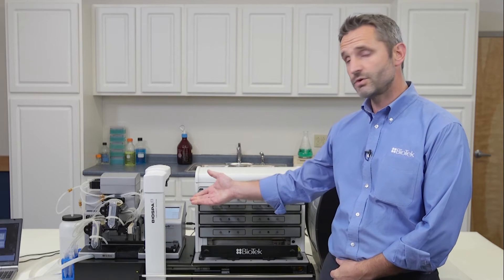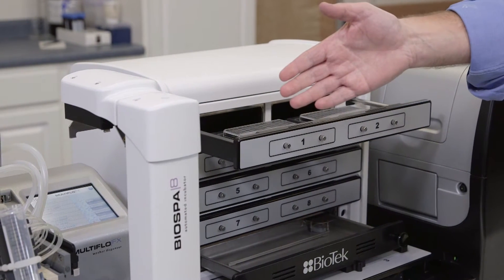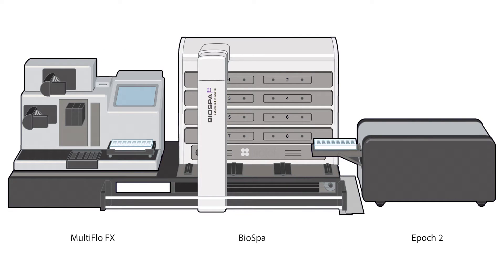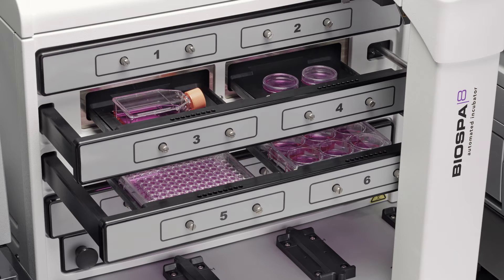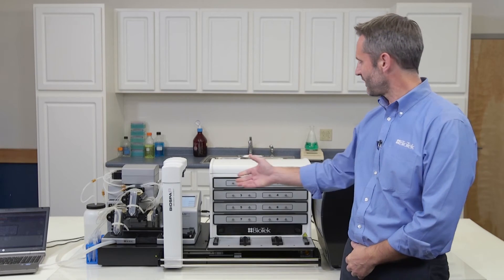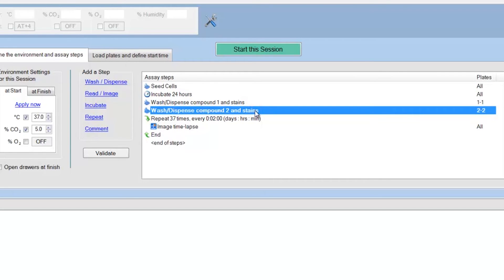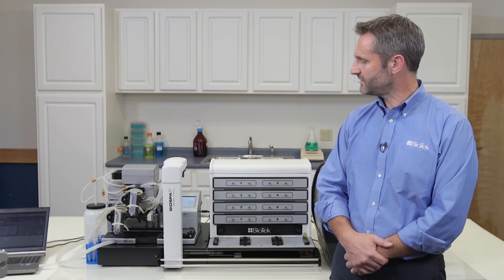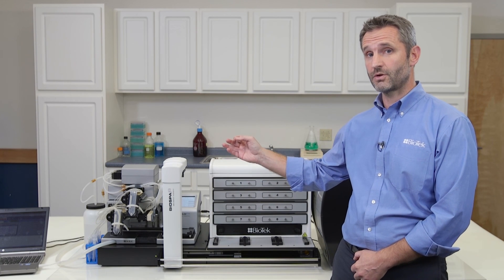BioSpa 8 Automated Incubator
BioSpa 8 Automated Incubator links BioTek readers or imagers together with washers and dispensers for full workflow automation of up to 8 microplates. Real time control and continuous temperature, CO2/O2 and humidity level monitoring, along with lid handling ensure an ideal environment for cell cultures during all experiment stages, with minimal manual intervention.